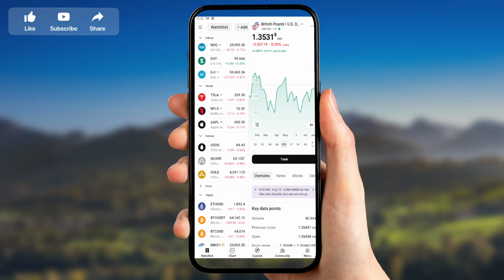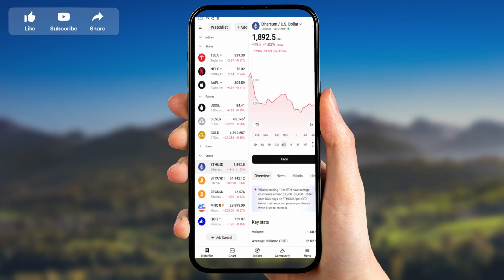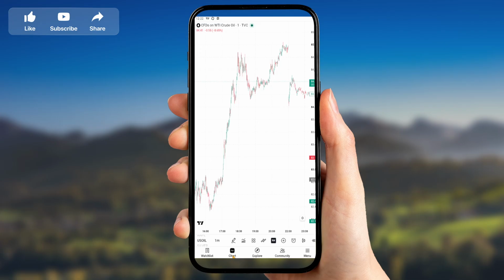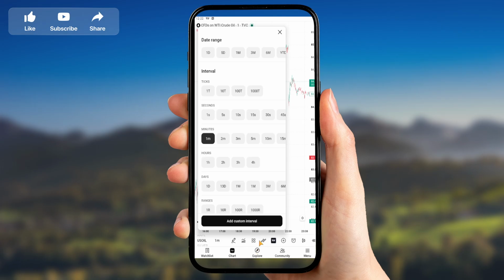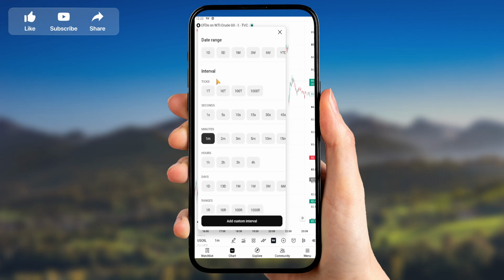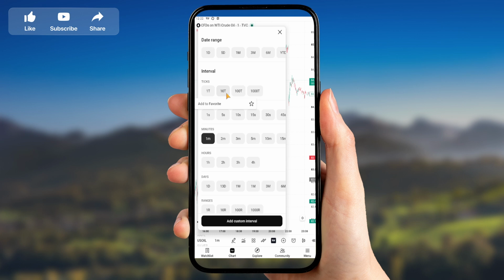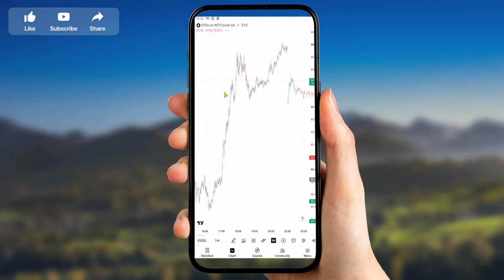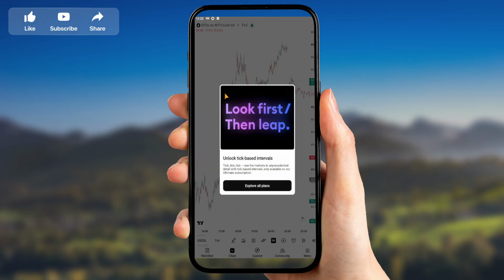How To Get Tick Charts On TradingView Mobile [2026 Guide]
How To Get Tick Charts On TradingView Mobile